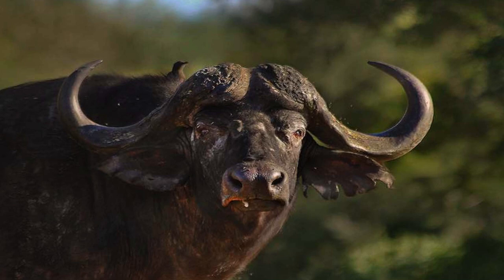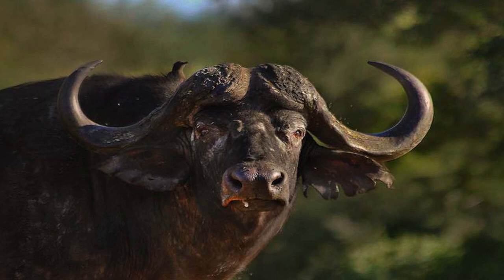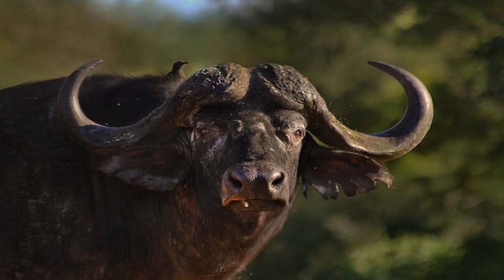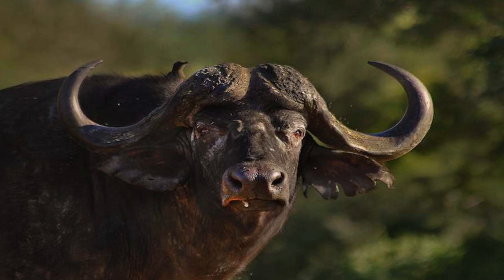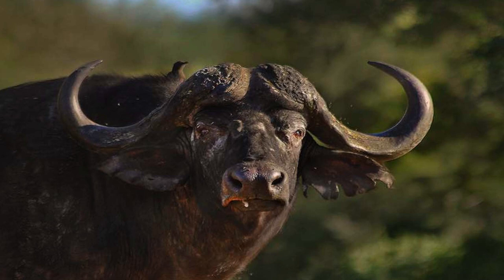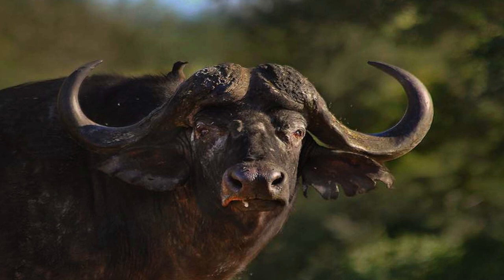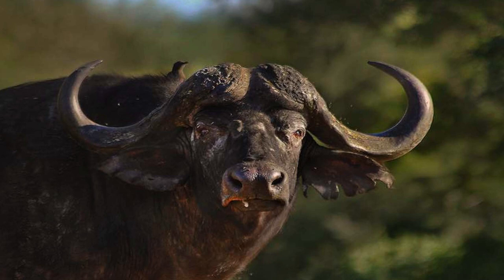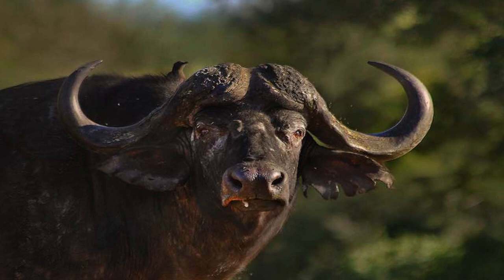Cape Buffalo Hunting 101 With Kevin Robertson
To learn more about popular hunting calibers suitable for cape buffalo hunting in Africa,

Pick up a copy of Kevin's books "The Perfect Shot" and "It Shouldn't Happen" by going

In this video, we are joined by a very special guest again: Dr. Kevin Robertson. Kevin is going to share his thoughts on cape buffalo hunting.

He has some absolutely hair raising tales of hunting cape buffalo in Africa. Kevin is going to give us a general overview of Cape buffalo hunting in this video: where they live, an overview of cape buffalo anatomy, why cape buffalo are so darn mean and tough, and how to evaluate a cape buffalo trophy, and much more.

Cape Buffalo hunting in Africa
hunting cape buffalo
Kevin Robertson
Africa hunting
hunting Africa